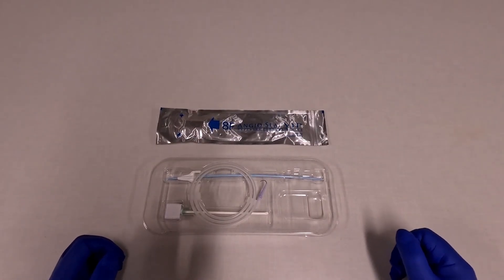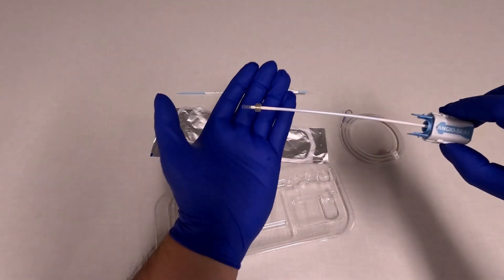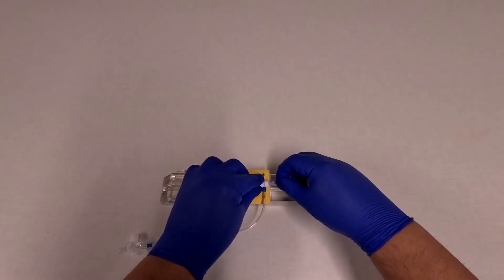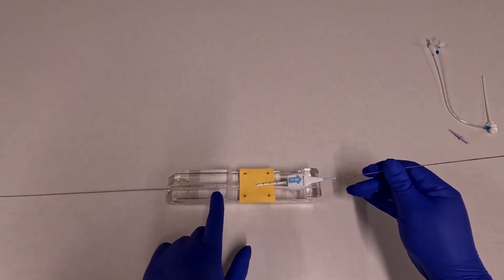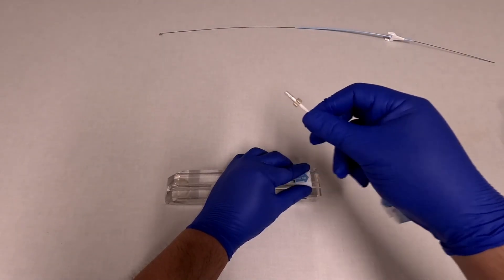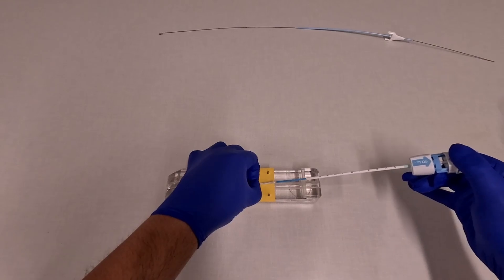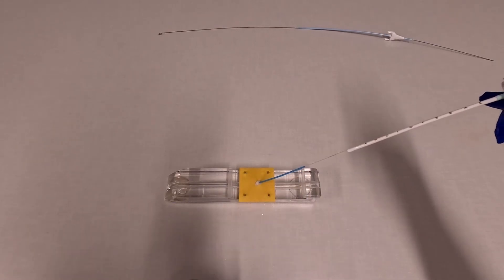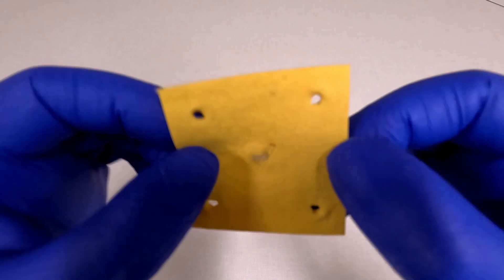Angioseal Vascular Closure Device Deployment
How to deploy Angioseal